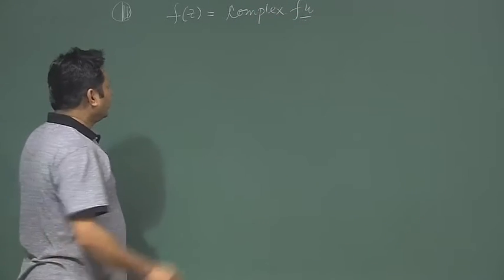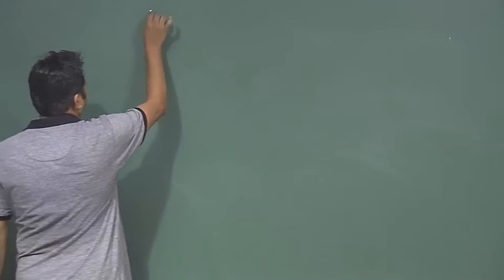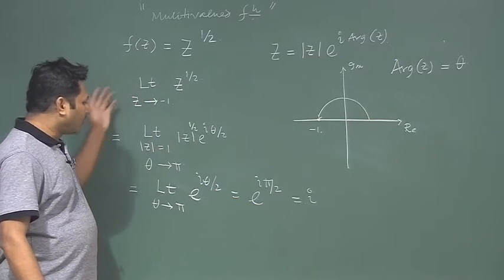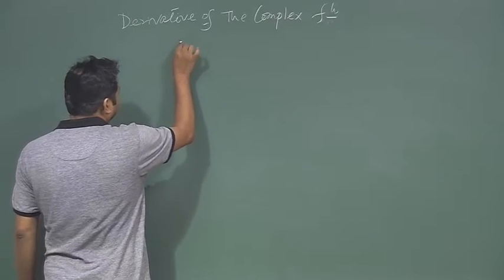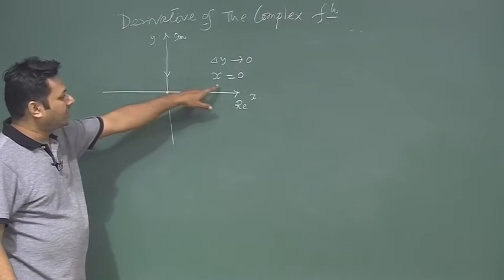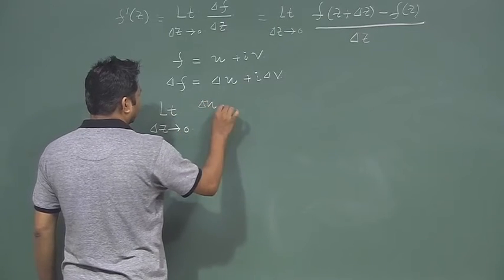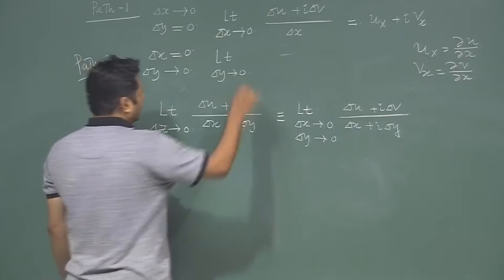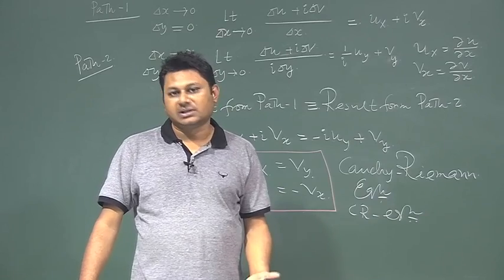Lecture 35 : Derivative of Complex Function, Cauchy-Riemann Equation